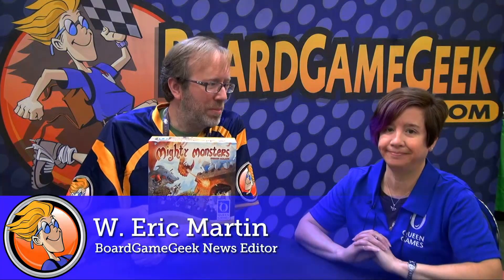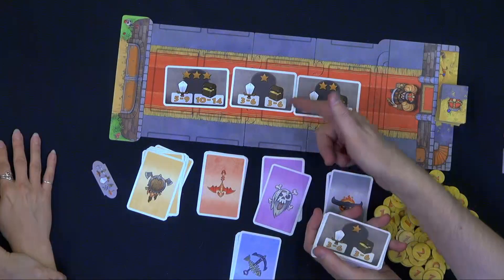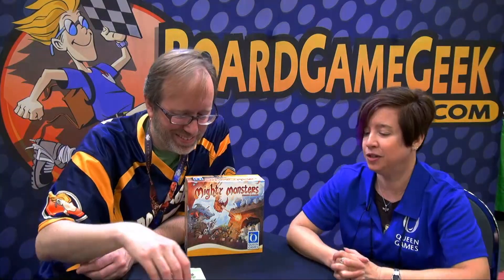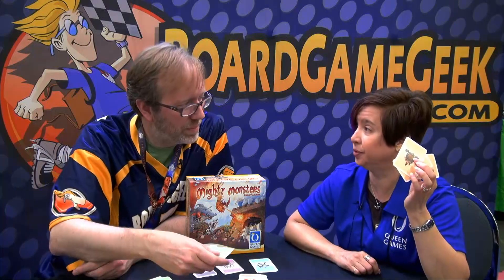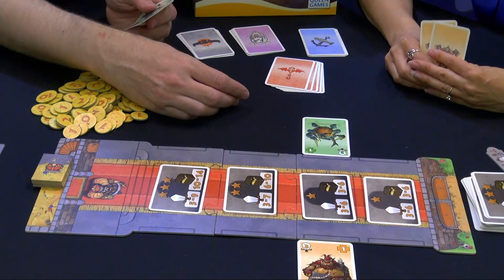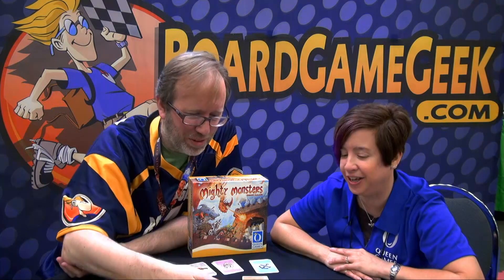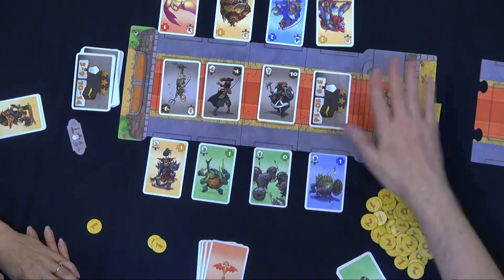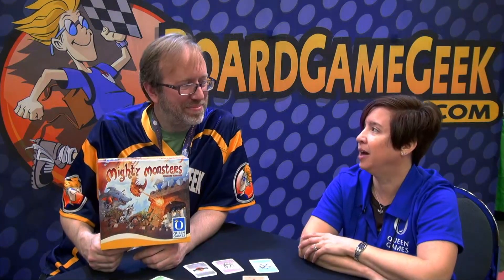Mighty Monsters — Origins Game Fair 2016